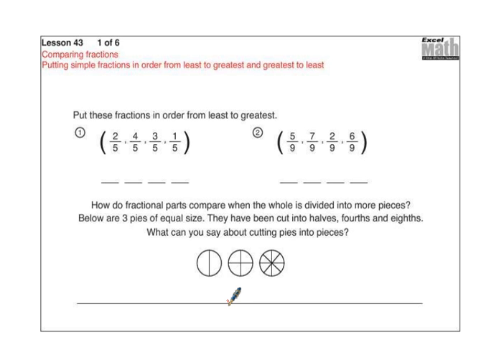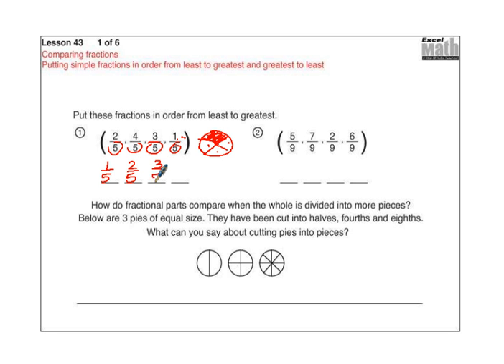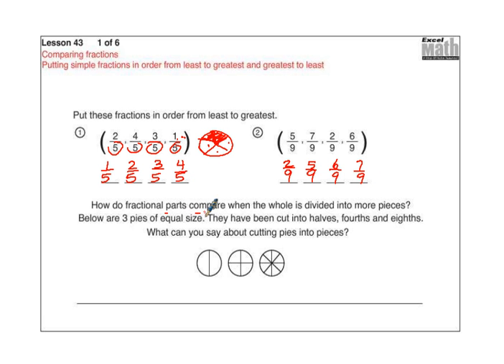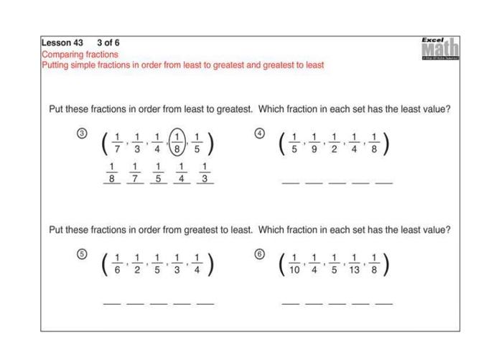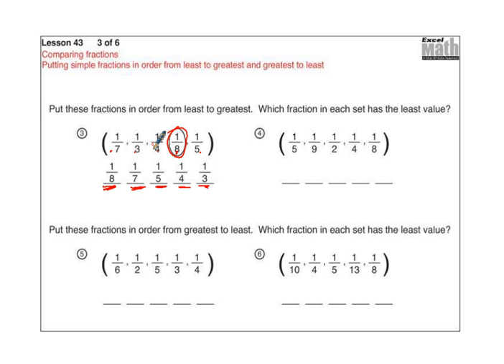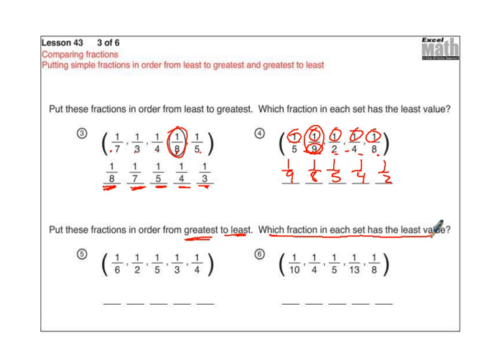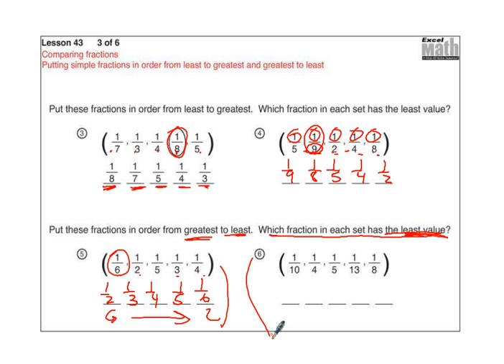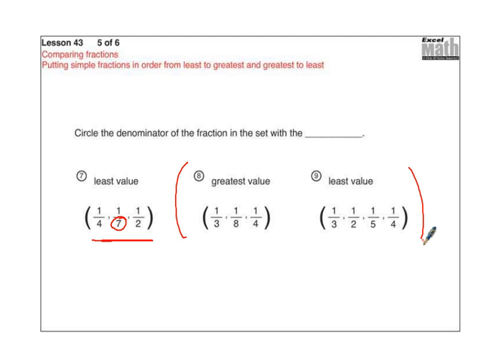Excel Math 5.43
Tim Bedley teaches 5th grade Excel math lesson 43 on ordering unit fractions as well as fractions with the same denominator. Beginning fraction lessons.

FREE MATERIALS!